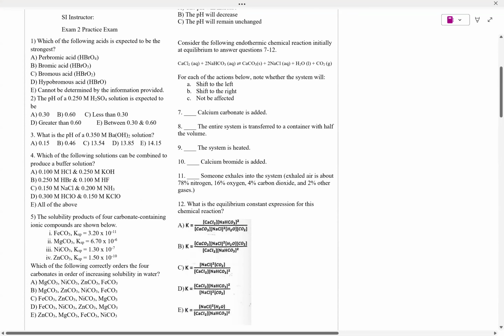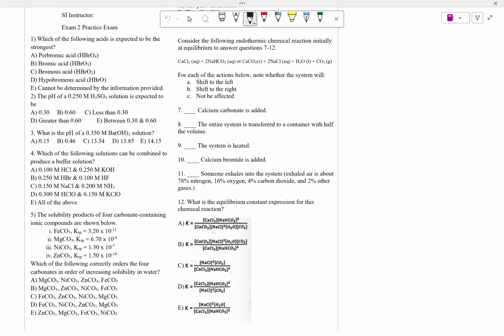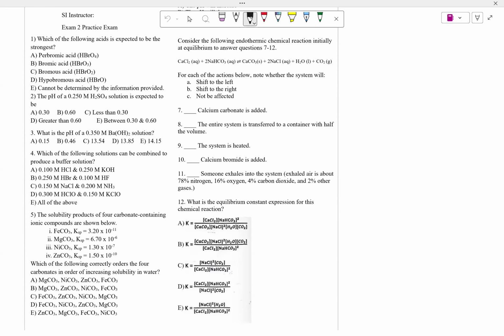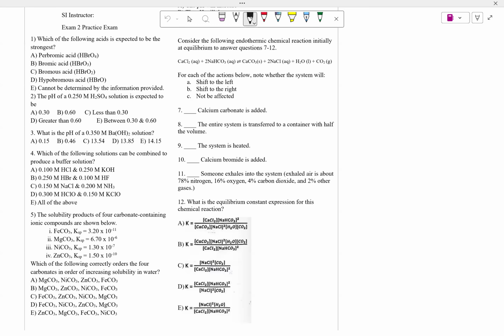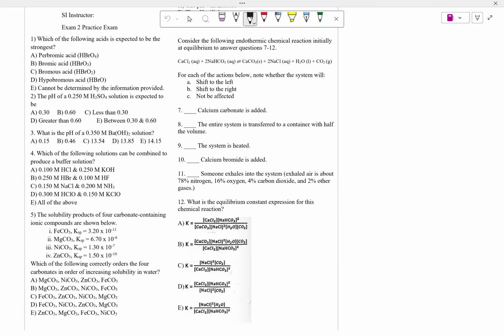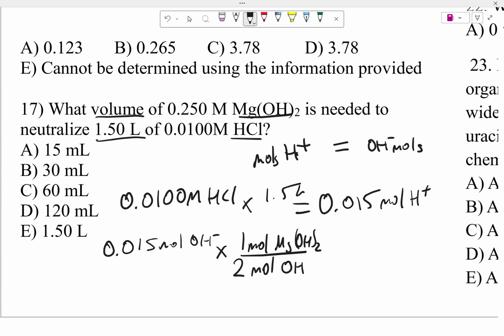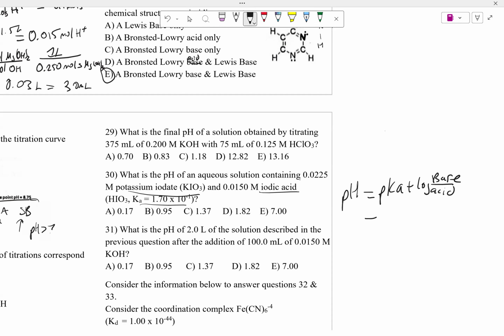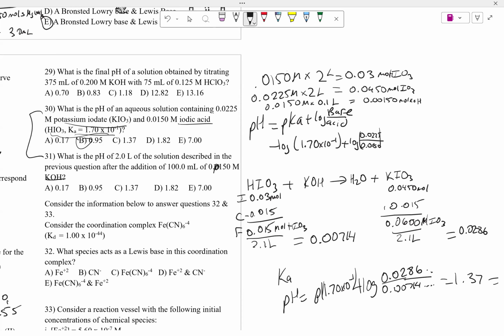SI Session #18 Exam 2